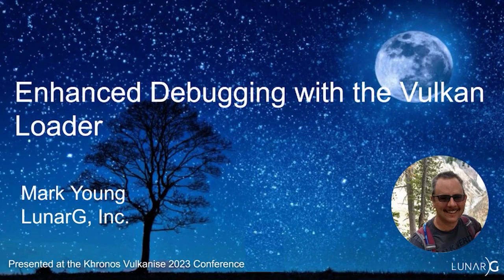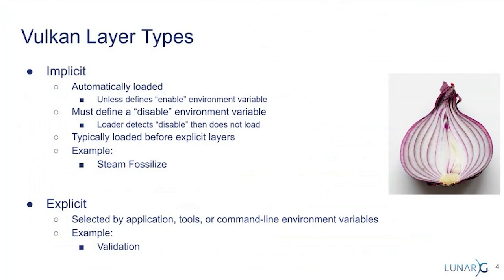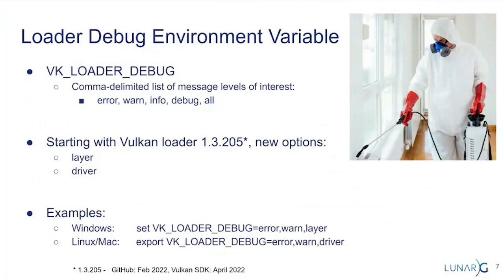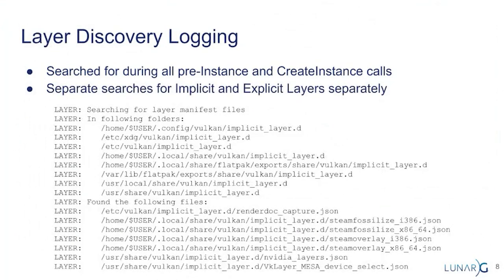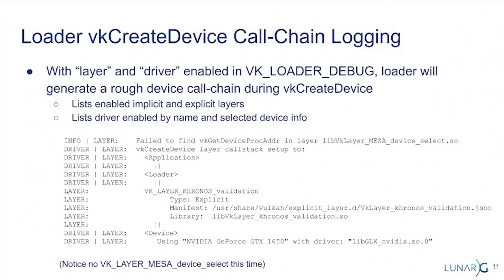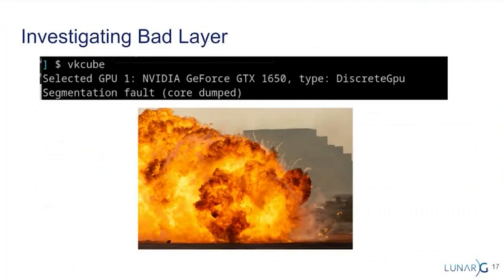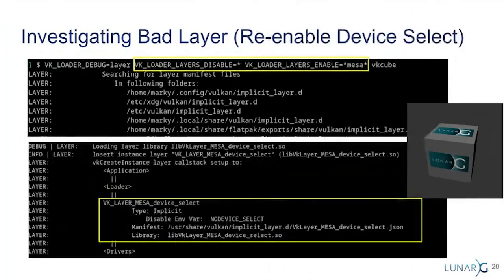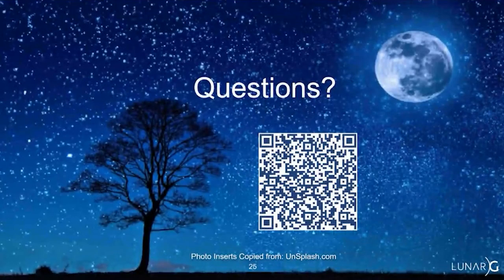Vulkanised 2023: Enhanced Debugging with the Vulkan Loader